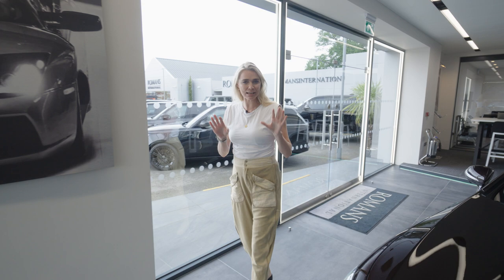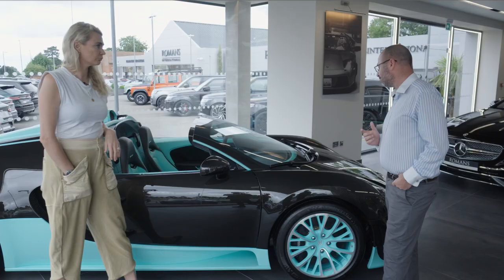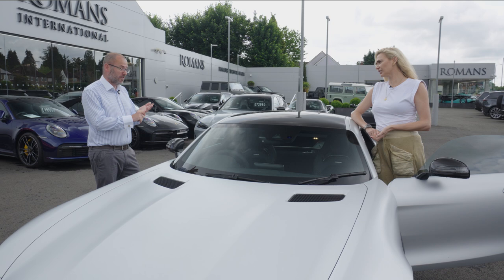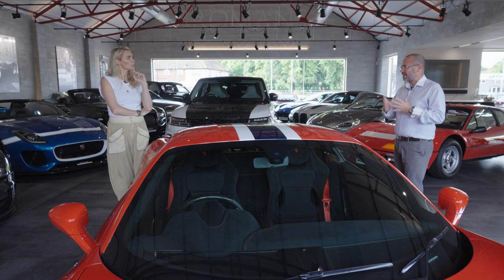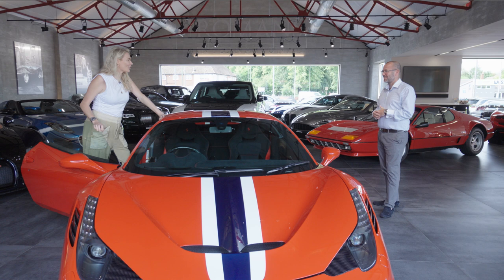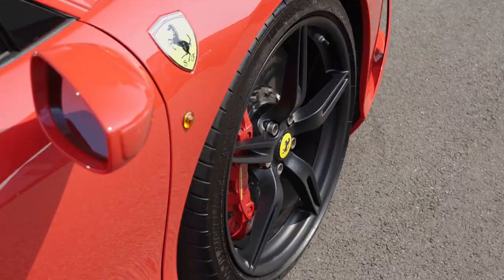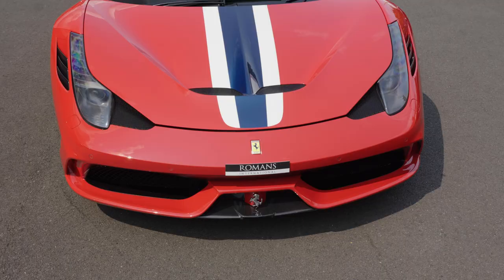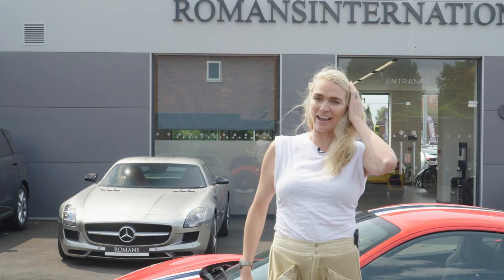Come supercar shopping with me! | Elev8 Finance | Kidd in a Sweet Shop | 4K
Welcome back to Kidd in a Sweet Shop! Today, I'm visiting Romans International for a bit of supercar shopping with Elev8 Finance!

Elev8 Finance – Taking you to the next level

Elev8 are a finance brokerage specialising in supercars and luxury vehicles.

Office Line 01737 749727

Mention KIASS when you call and receive a bottle of Fizz compliments of Jodie should your quote turn into driving away your next car using Elev8’s funding.

Elev8 are authorised and regulated by the Financial Conduct Authority (FCA) under Firm reference number 669015.